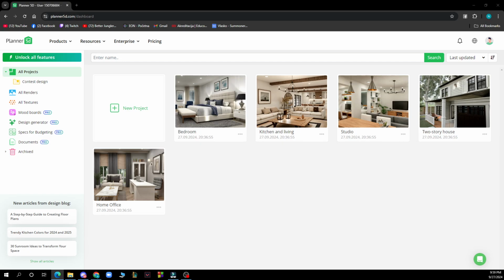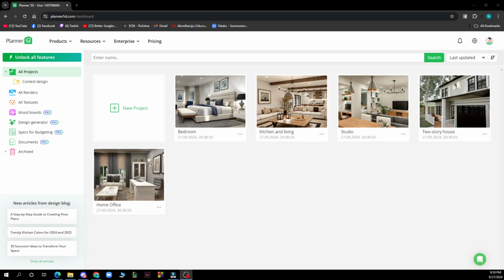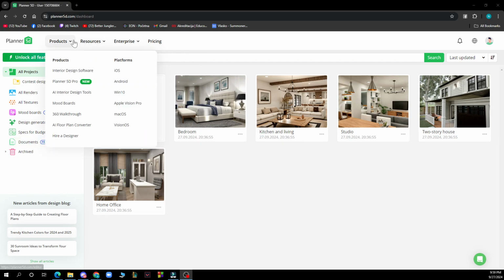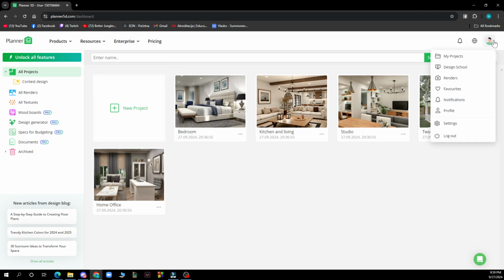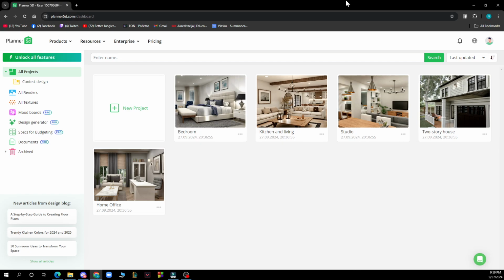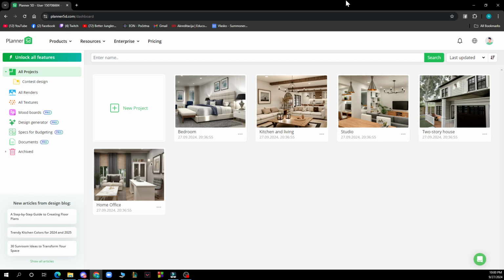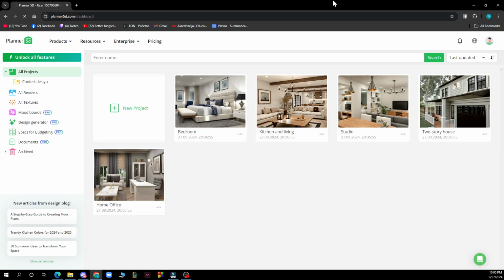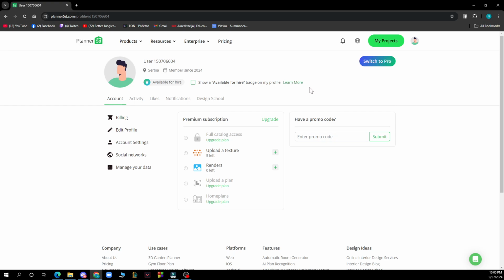How To Cancel Planner 5D Subscription (Easiest Way)​​​​​​​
In this video I will show you How To Cancel Planner 5D Subscription. It would be good if you watch the video until the end so that you don't miss important steps.